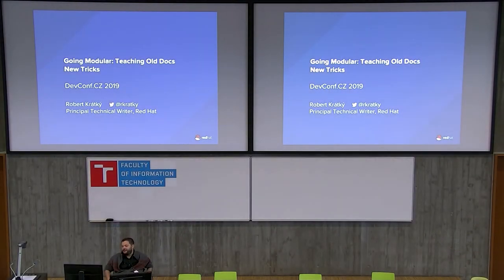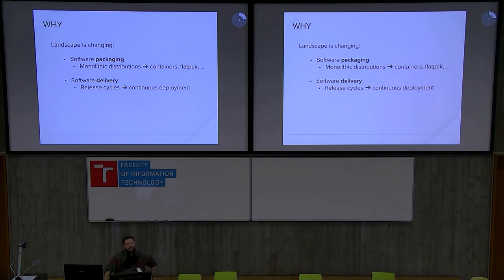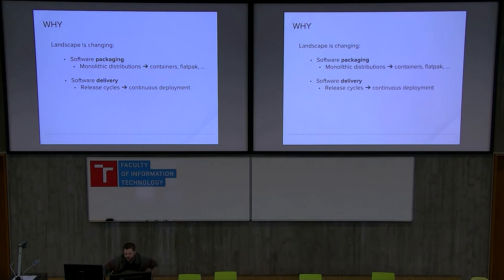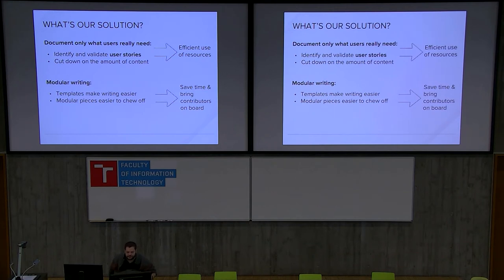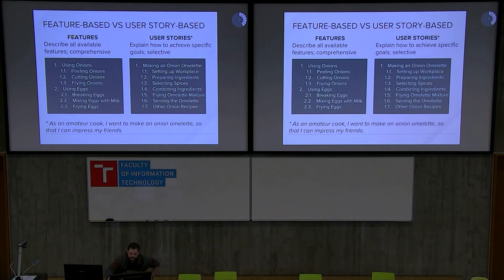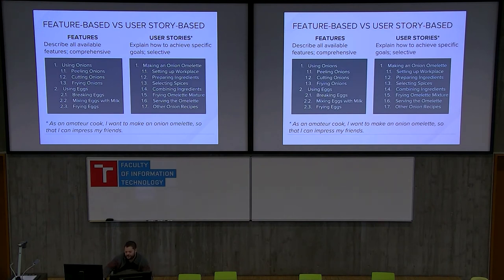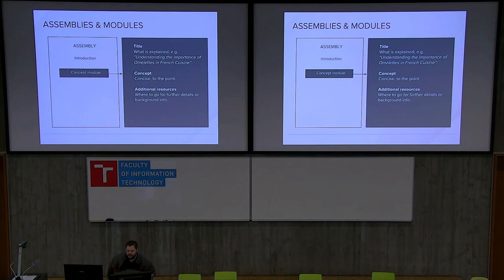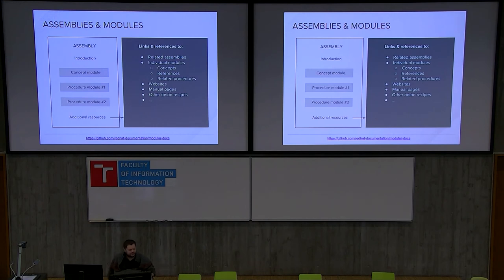Going Modular: Teaching Old Docs New Tricks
Presentation name: Going Modular: Teaching Old Docs New Tricks
Speaker: Robert Krátký
Description:  Are your project docs ready for quick consumption in the world of containerized, embedded, and other specialized software deployments? Can docs contributors keep up with the demand for new docs and maintenance at the same time? In this talk, Robert Kratky will describe how to tackle this problem: re-purposing the existing body of documentation into modular units that can be combined into user story-based content. Attendees can expect a presentation and discussion of ways to modernize existing documentation and adapt it for new expectations.